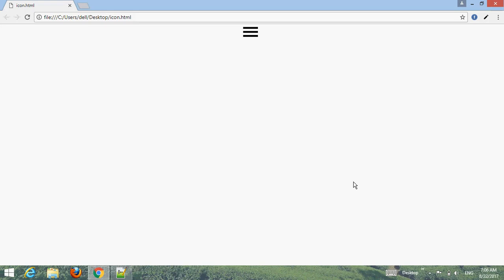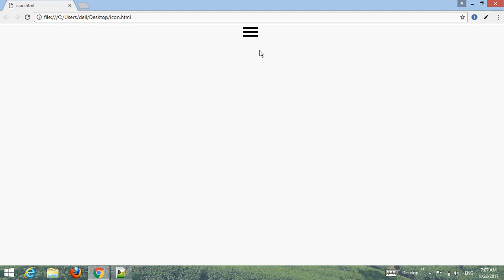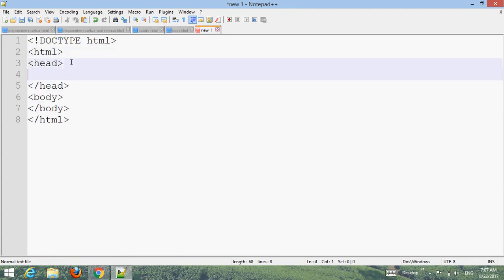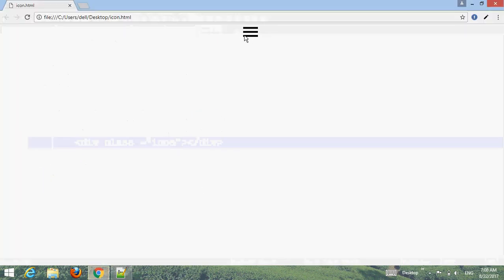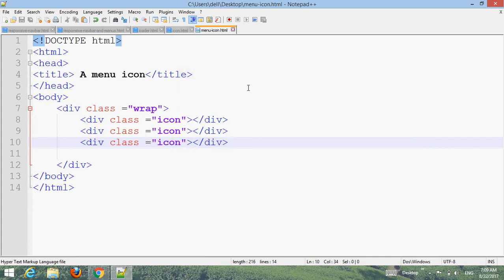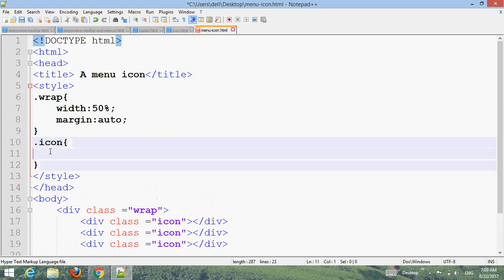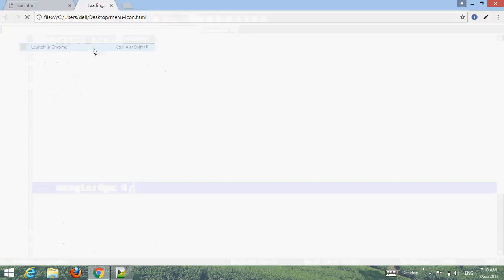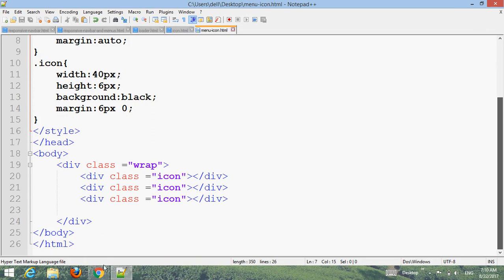How to create a menu icon with css?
How to create a menu icon with html and css.